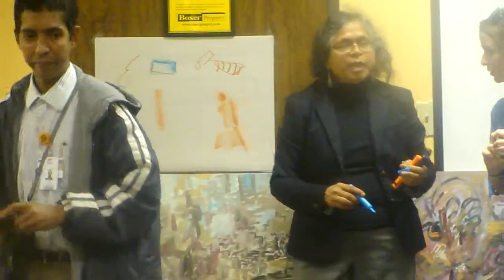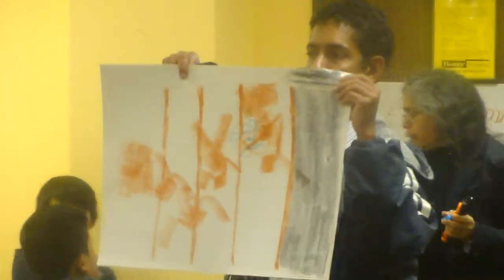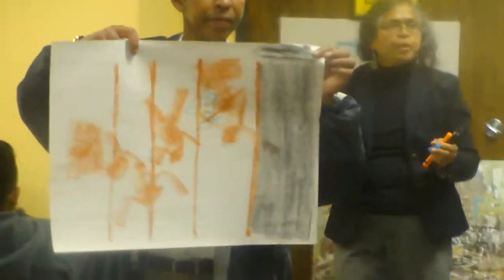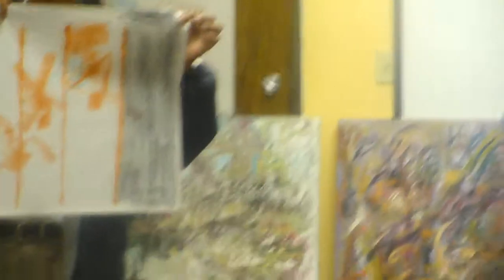Arts class at Amaanah_Houston_5